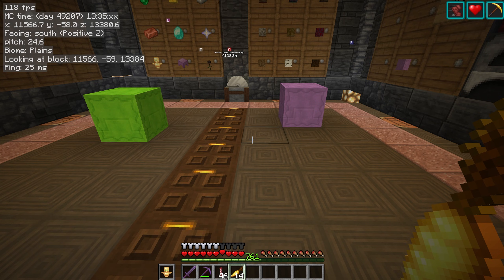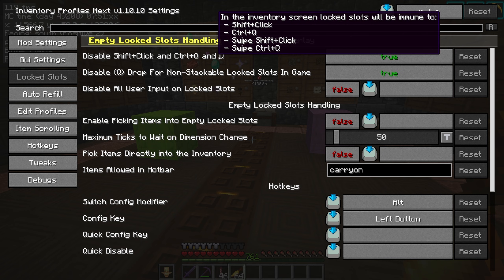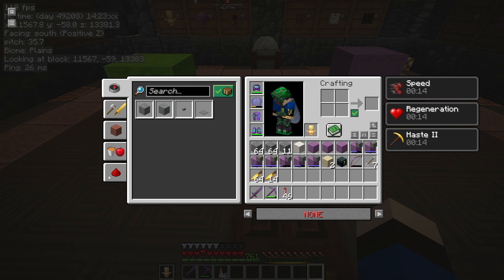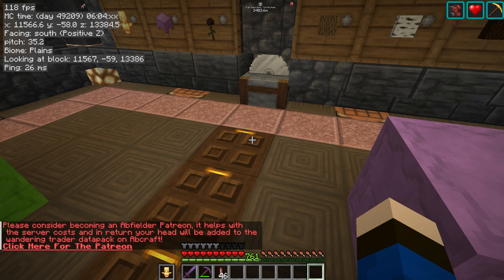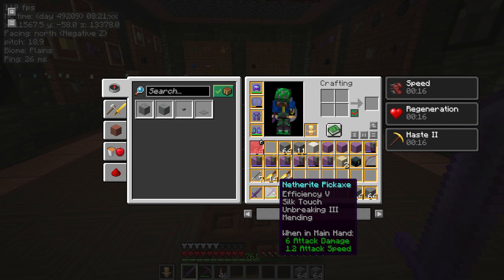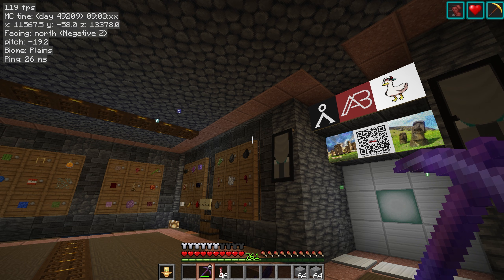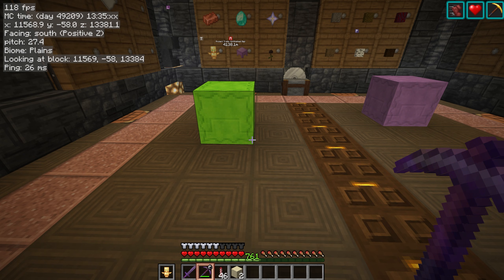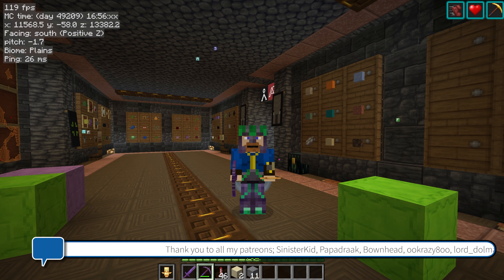Inventory Profiles Next Tutorial - Locked Slots EP4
The 4th in a series of tutorials for popular minecraft mod Inventory profiles next (IPN), this episode teaches you all about locked slots, how they can be used to better manage your inventory and hotbar.

Also requires